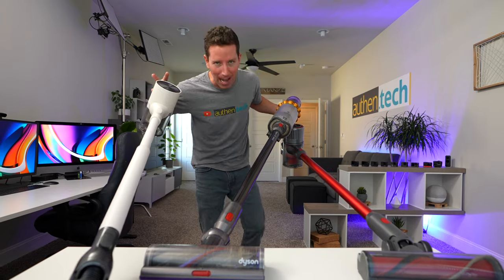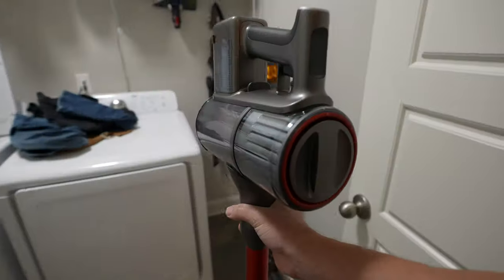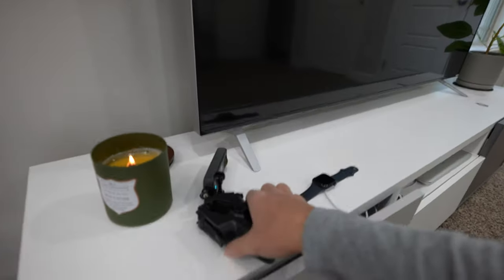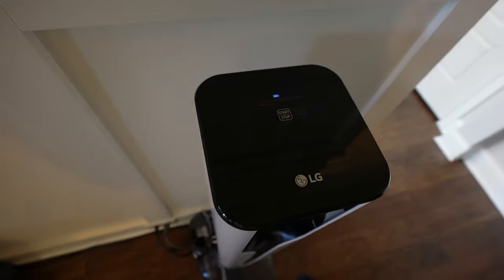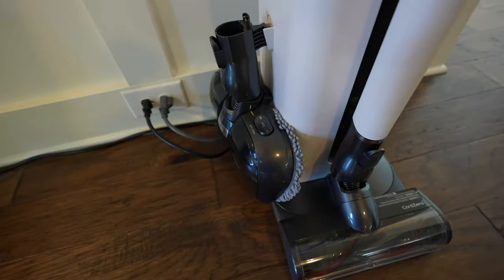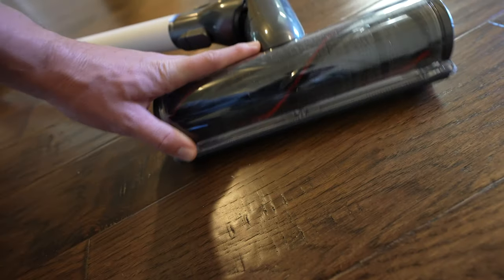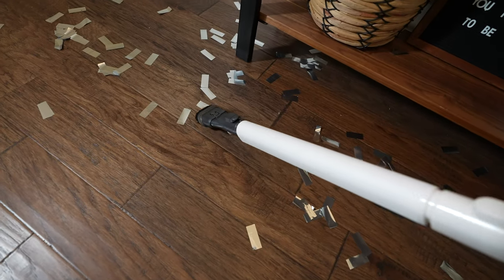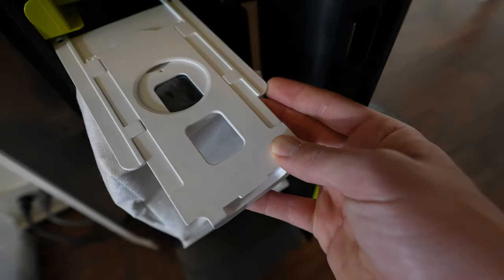Is the $1,000 LG CordZero Auto Empty Vacuum Worth It?! (vs Dyson V15 vs Roborock H7)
The LG CordZero All in One Auto Empty cordless stick vacuum is a premium vac, with sweet features like the auto empty tower base station, two batteries, power mop, debris compressor, hidden tool storage, and a lot more... but how does it compare to the Dyson V15 and Roborock H7, let me show you in some side by side tests.

Roborock H7 (sale: $425)